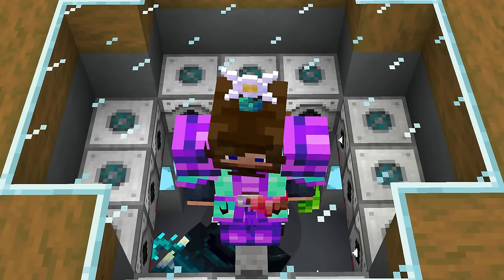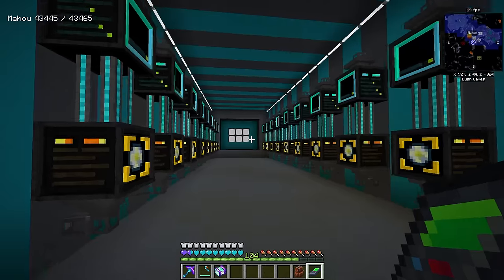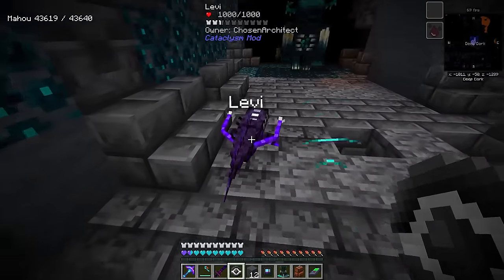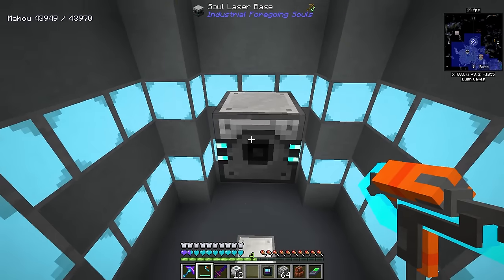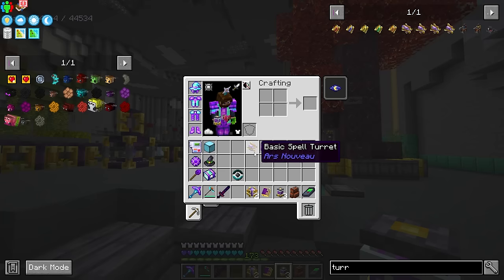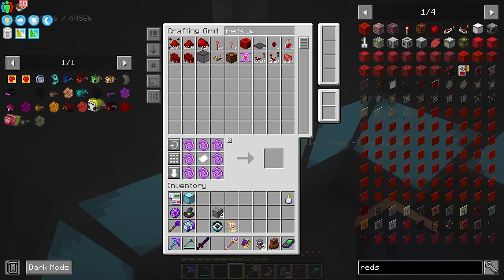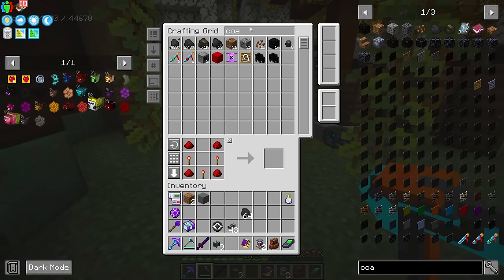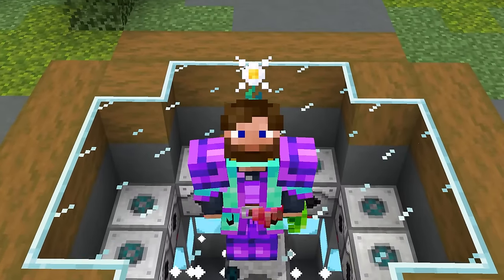All The Mods 9 Modded Minecraft EP37 SPEED UP EVERYTHING Industrial Forgoing Souls